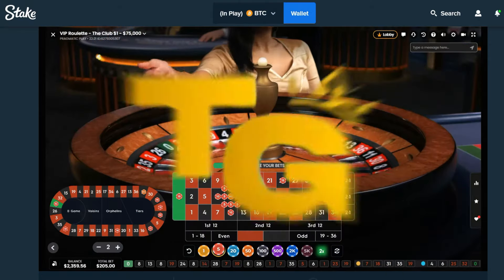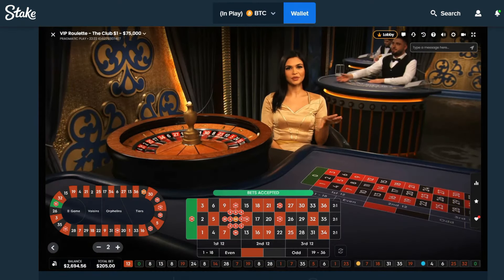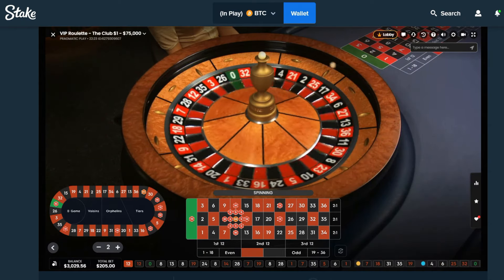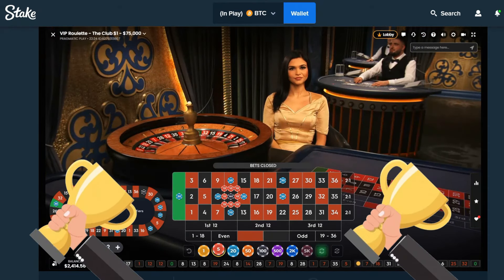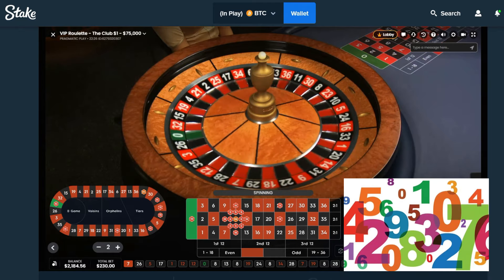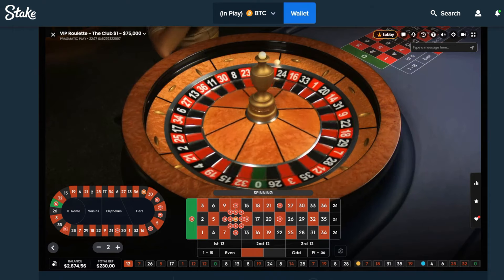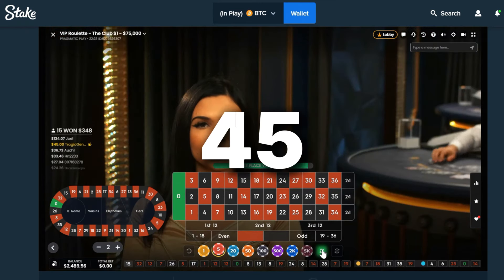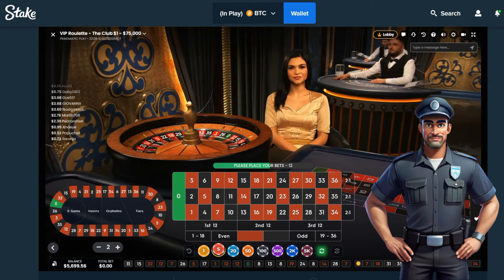I Copied Drakes Roulette Strategy And It Paid Huge!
Hey Guys In This Video I Copied Drakes Roulette Strategy And It Paid Huge